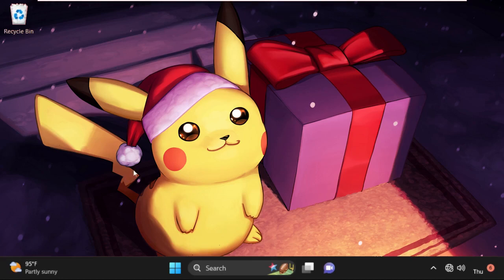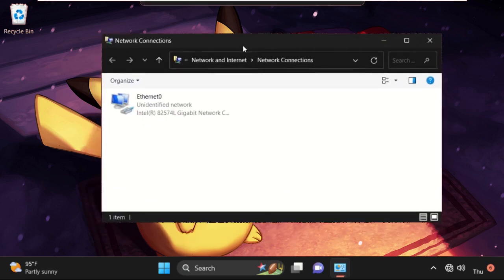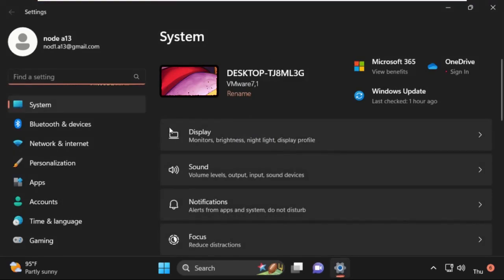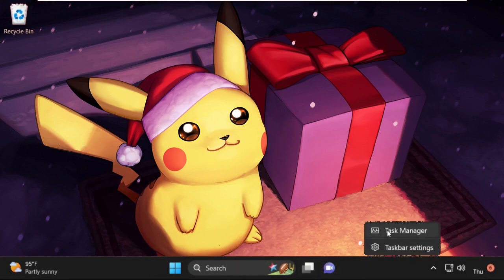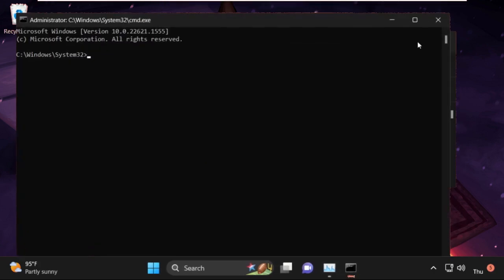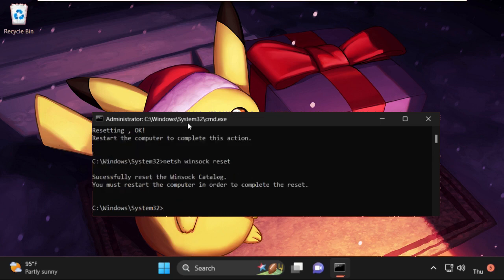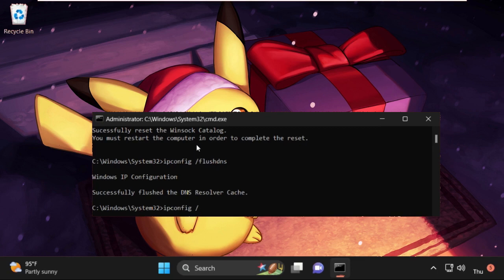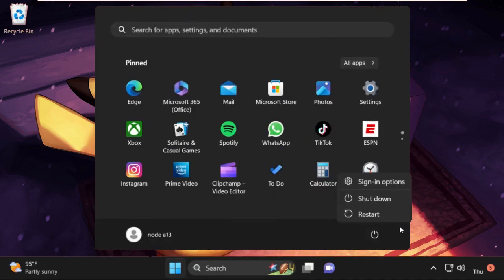Ethernet Doesn't Have a Valid IP Configuration Windows 11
How to Fix Ethernet Doesn't Have a Valid IP Configuration Windows 11

This video will show you How to Fix Ethernet Doesn't Have a Valid IP Configuration Windows 11
Every computer or gadget that can connect to the internet has an IP address. This IP address identifies the device on the internet or within a local area network.

However, you may occasionally receive an error stating that your Ethernet does not have a valid IP configuration.

This error is caused by a variety of issues with the network interface card (NIC), which is the piece of hardware that connects a computer to a network. It can also occur as a result of malfunctioning drivers and an incorrectly configured network or modem. lets learn How to Fix Ethernet Doesn't Have a Valid IP Configuration Windows 11